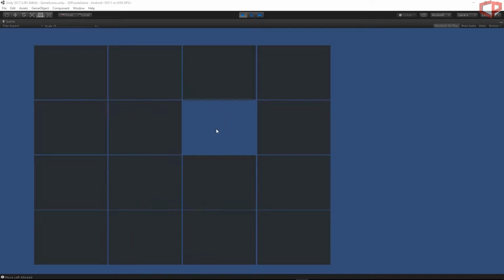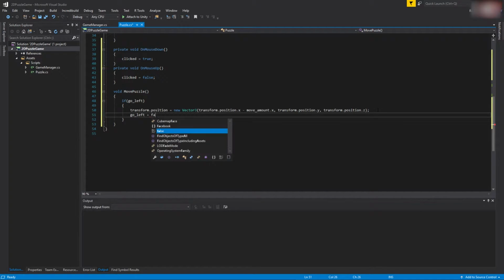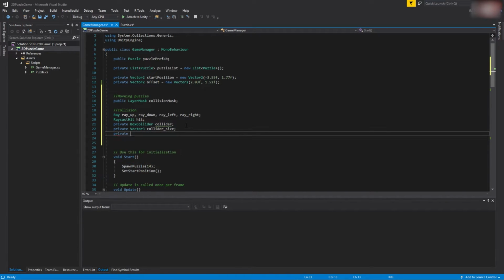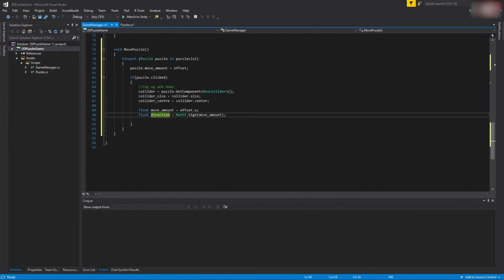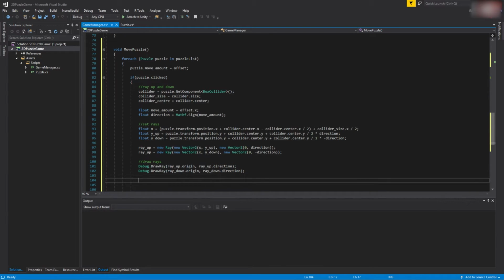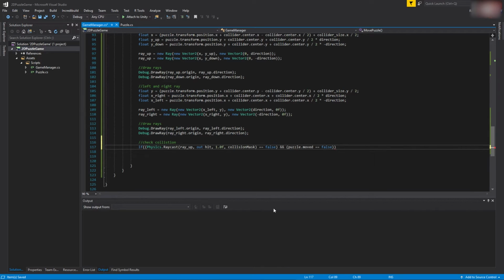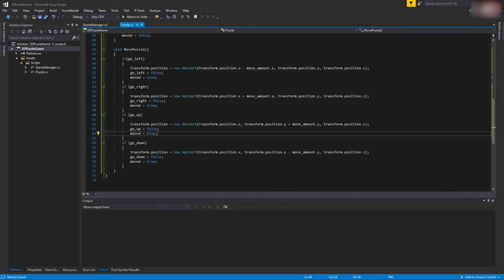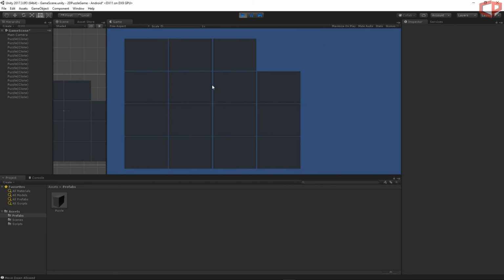How to make a Puzzle Game (E04 Puzzle Movement) - Unity Tutorial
In this video we will implement movement of our puzzles. The puzzles will respond on mouse click and touch input on mobile devices. After click or touch on certain puzzle, it will move to the empty slot.